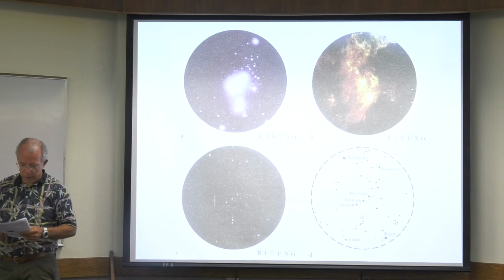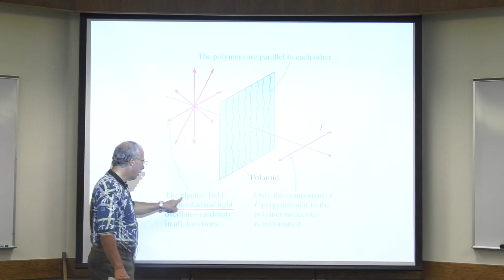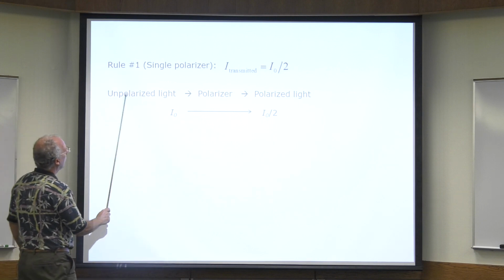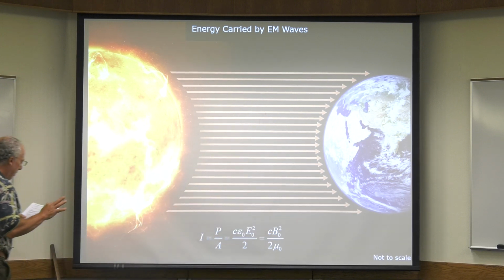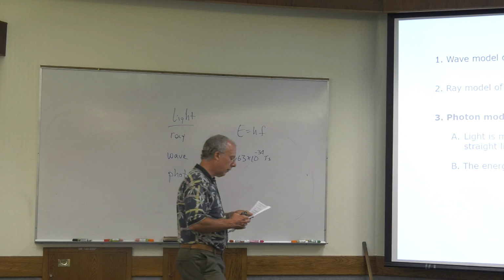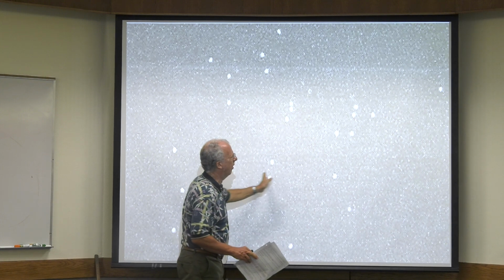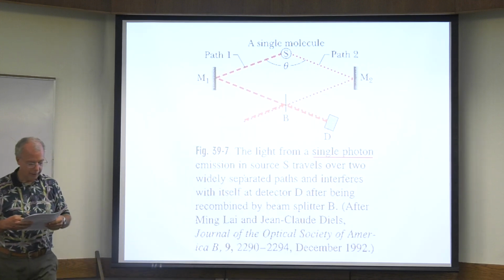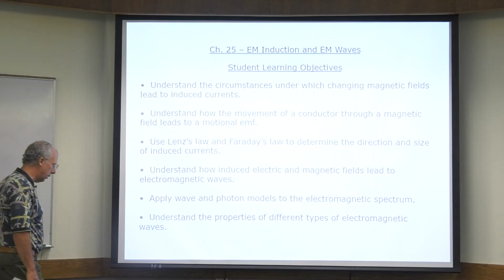P106 Ch. 25-4